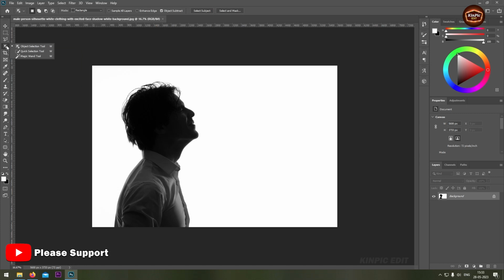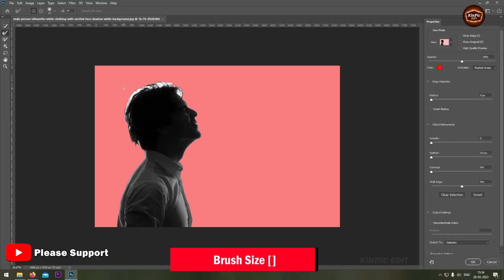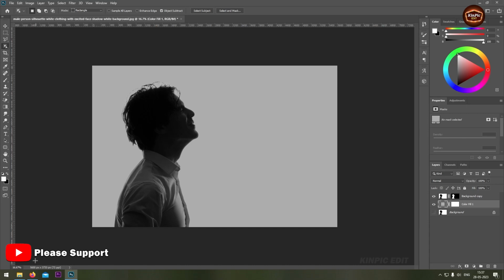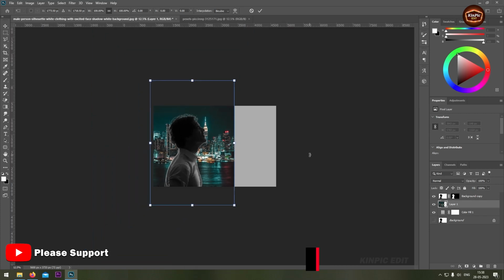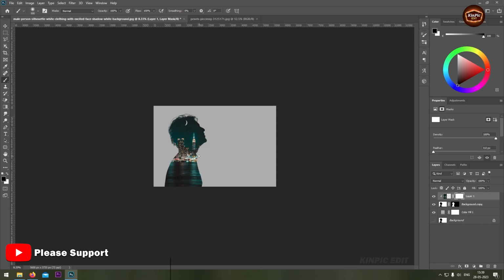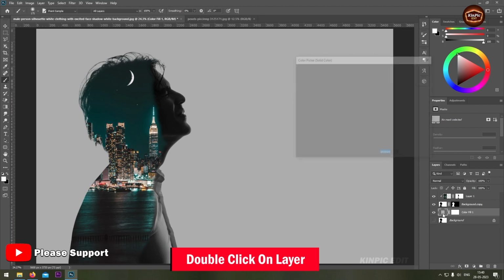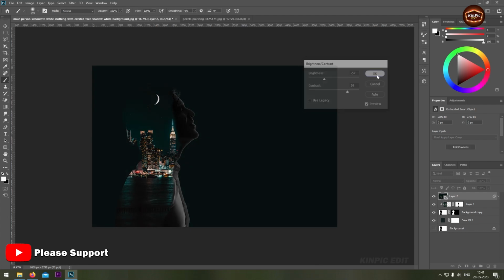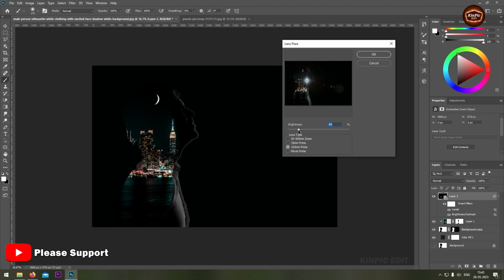✅How to Create Double Exposure Effect in PHOTOSHOP Tutorial🔥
in this tutorial you will learn how blend 2 images in Photoshop.